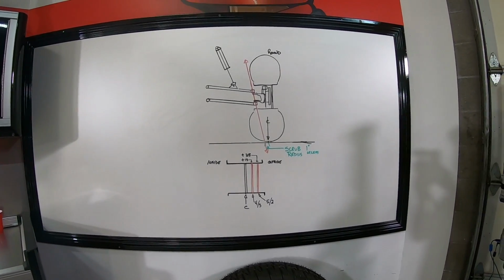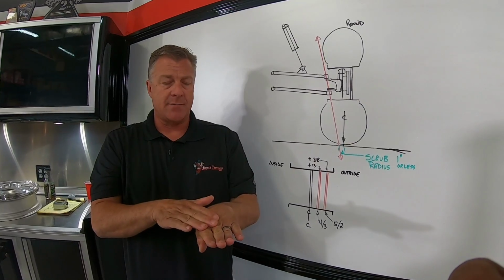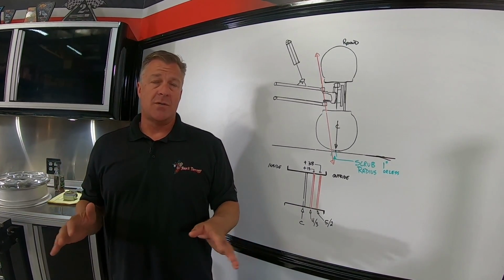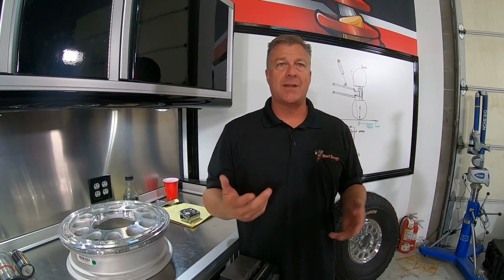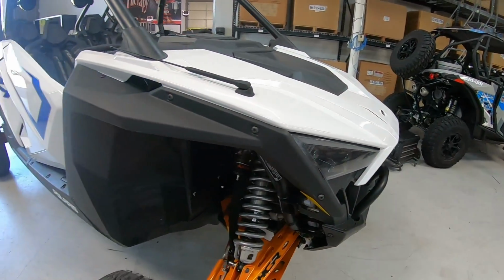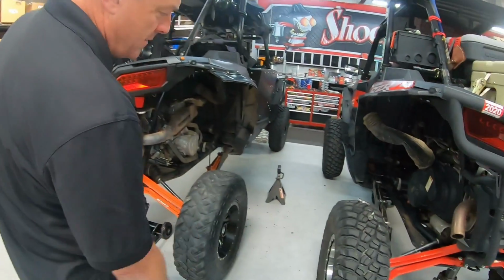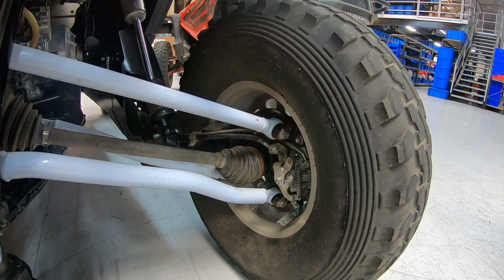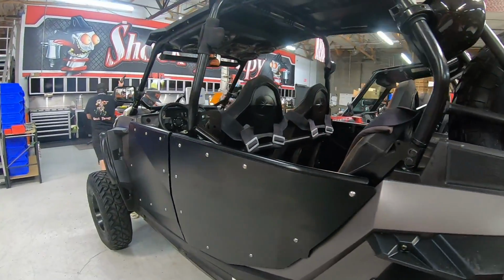Shock Therapy LIVE: Wheels & Tires (4/15/20)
Shock Therapy is a world-class suspension tuning and component company based in Phoenix, Arizona. We make original products right here in the USA and ship worldwide to all customers. Whether you are a casual owner or a racing enthusiast, Shock Therapy makes sure to place you FIRST. Purchase our sway bars, toe links, shocks, ride improvement systems, and more